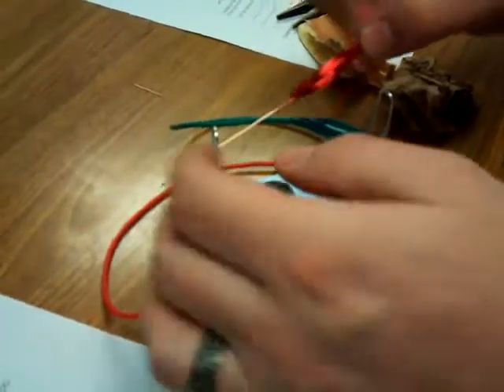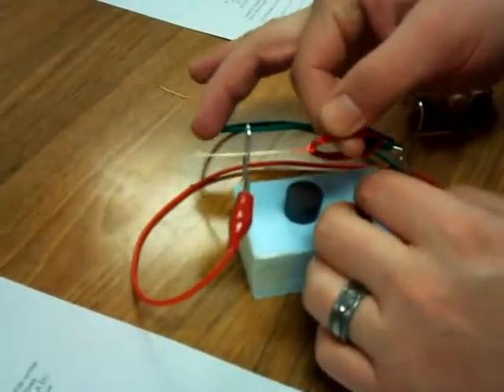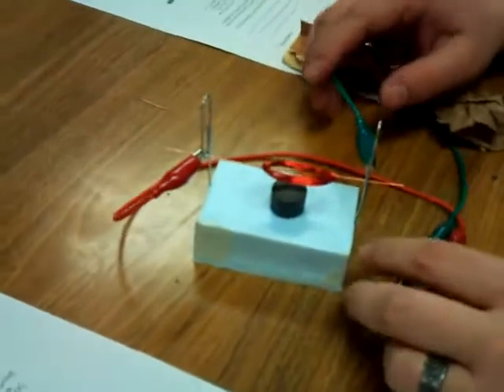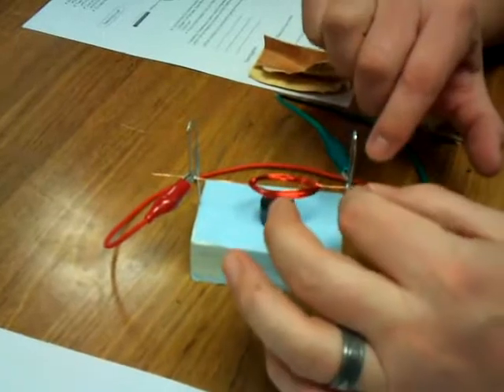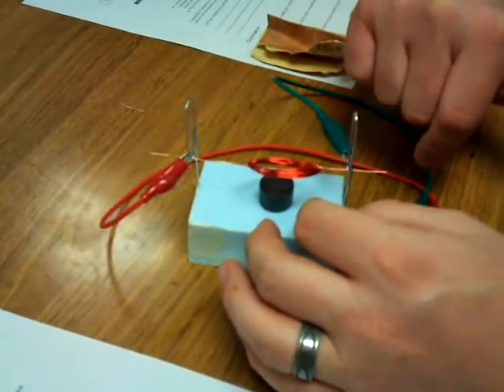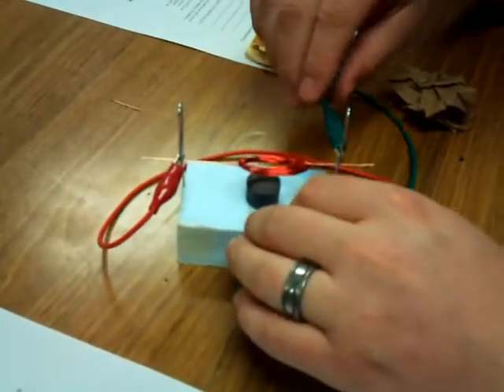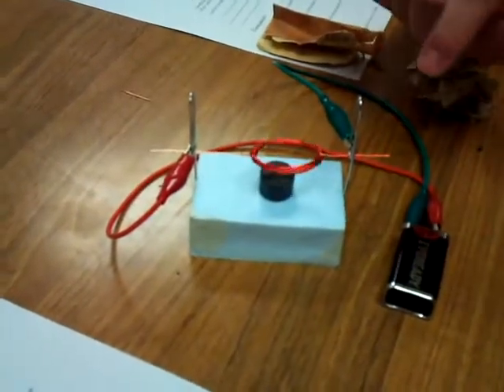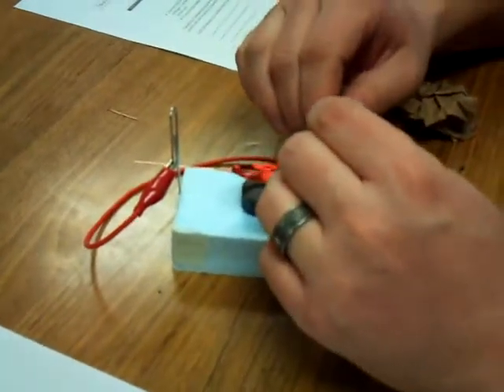Project Lead The Way Electro Magnetic Motors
We are trying to make the copper coil spin given the current from the 9 volt battery and the magnetic field.